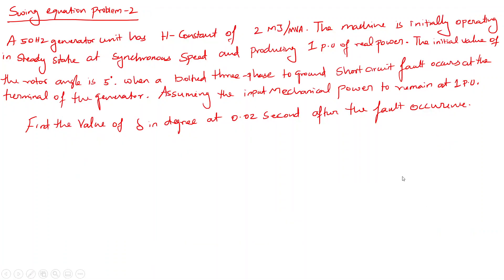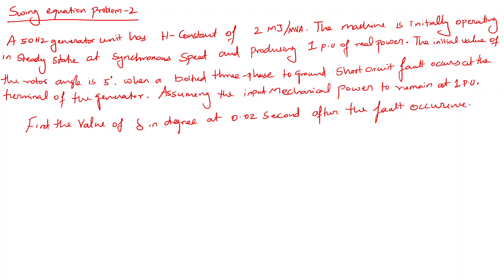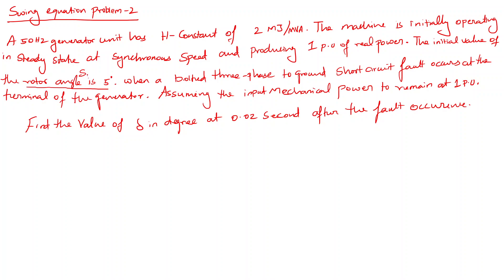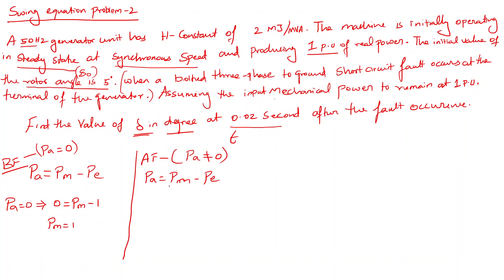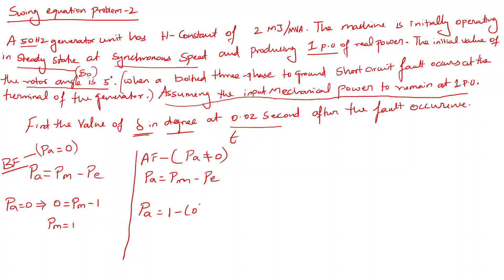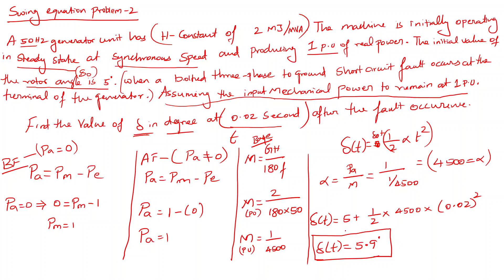Power system analysis - Module 5 swing equation problem 2